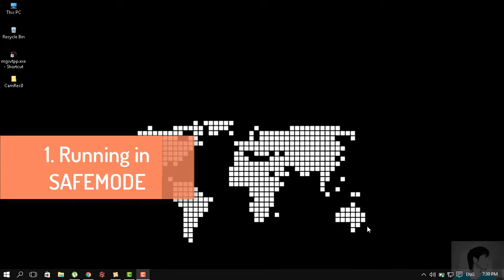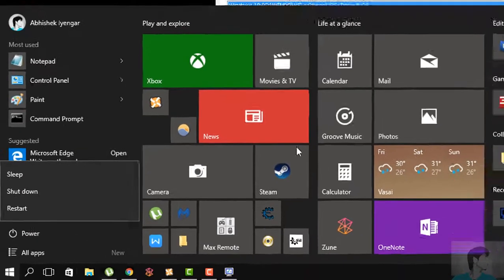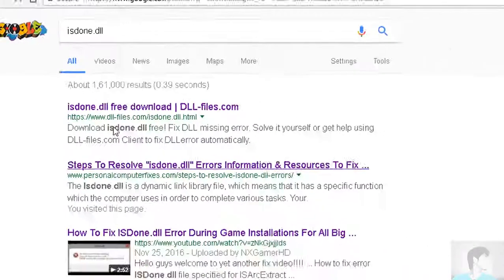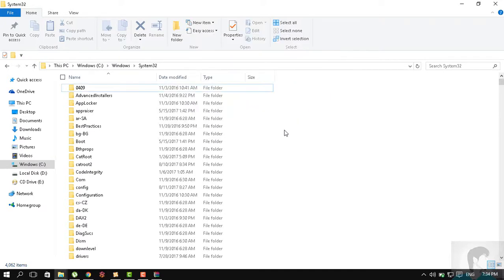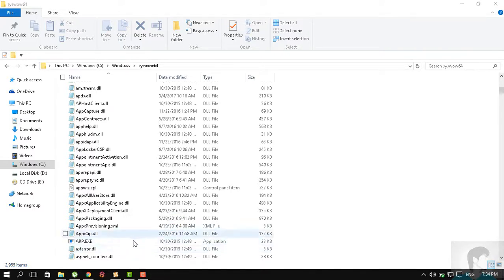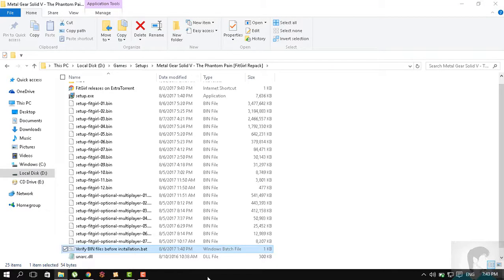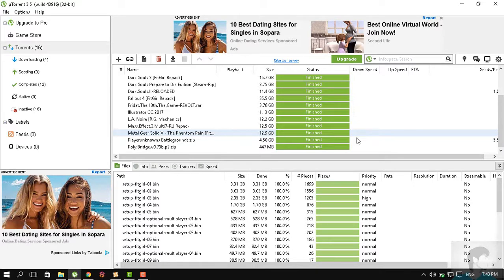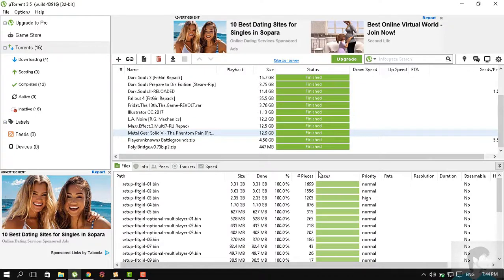*2017* 6 Ways To Fix "ISDone.dll" Error (METAL GEAR V - THE PHANTOM PAIN FIT-GIRL REPACK FIX)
Link to the previous video (*2017* How To Download METAL GEAR SOLID V - PHANTOM PAIN(FIT-GIRL REPACK))

Here is how you can fix the infamous "ISDone.dll" error.
The solutions mentioned in this video are adopted from several other videos
I watched while figuring out the one that works.

I AM SORRY IF I COULD NOT GET IT RUNNING. I KNOW THE PAIN.

Time Stamps:
Solution 1: 1:36
Solution 2: 2:39
Solution 3: 6:19
Solution 4: 8:59
Solution 5: 10:36
Solution 6: 12:40